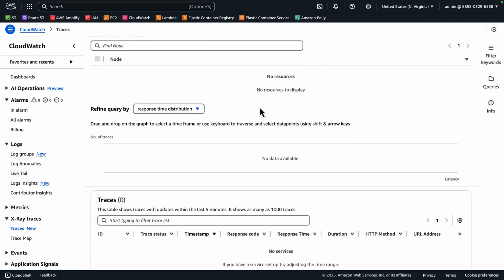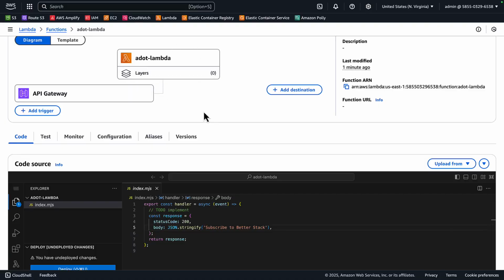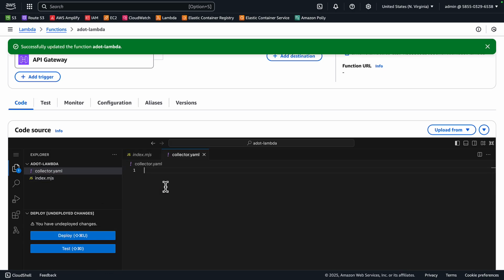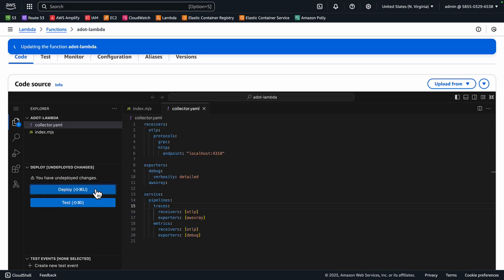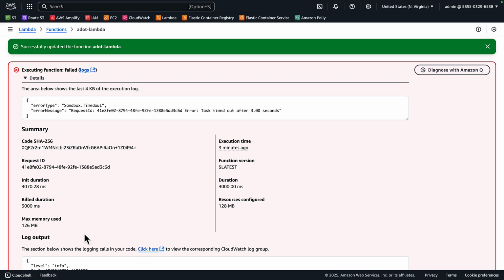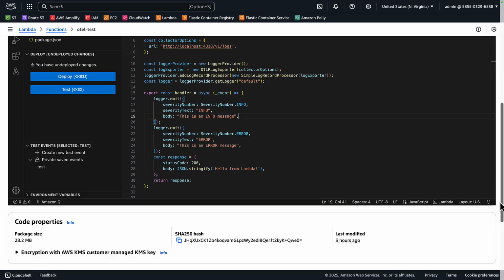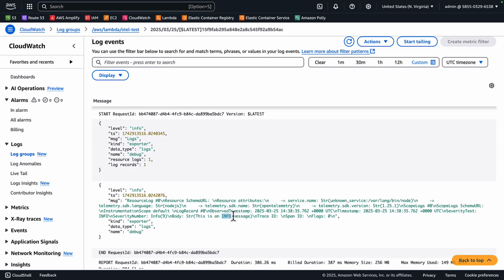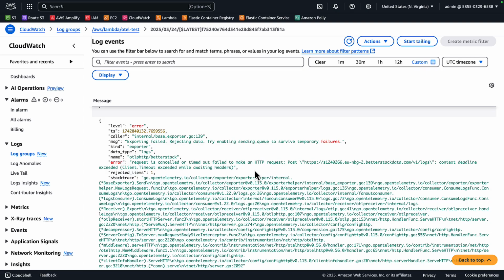OpenTelemetry Lambda Layers: Transform Your AWS Observability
Enhance your AWS Lambda monitoring using OpenTelemetry Lambda layers and the AWS Distro for OpenTelemetry. This tutorial shows you how to collect and export telemetry data (logs, traces, metrics) from Lambda functions efficiently. Ideal for developers looking to implement professional-grade observability in their serverless applications with minimal setup.

📌 Chapters:
0:00 - Introduction to Lambda Telemetry
0:18 - Understanding ADOT Lambda Layer
0:45 - Implementation Demo
1:20 - Collector Configuration
2:02 - Memory Considerations
2:29 - Logging Implementation
3:14 - Third-party Integration
3:36 - Future Considerations